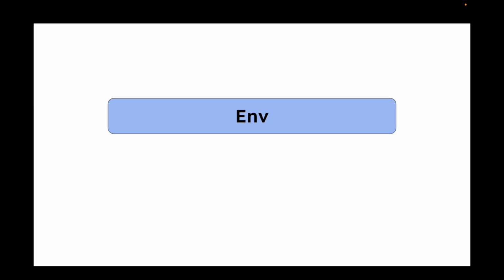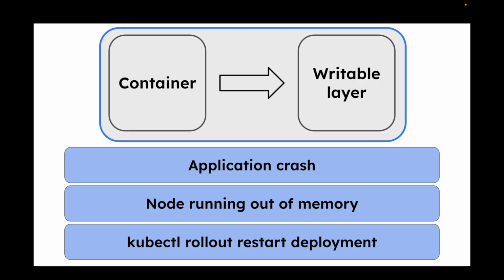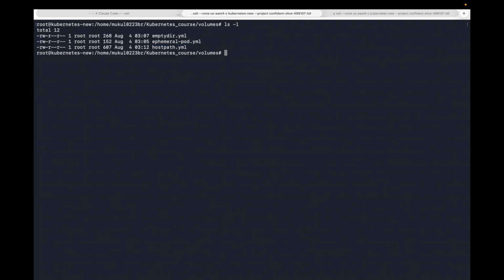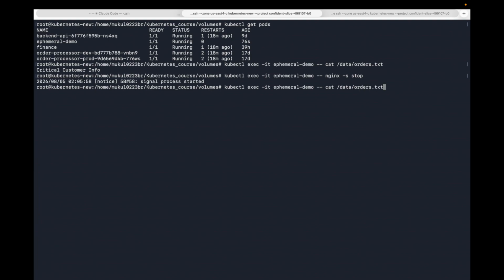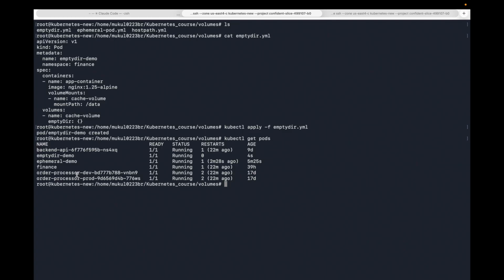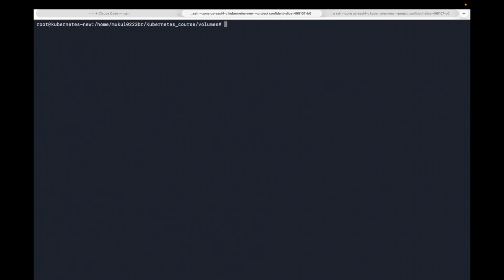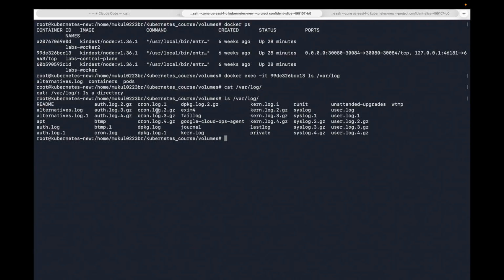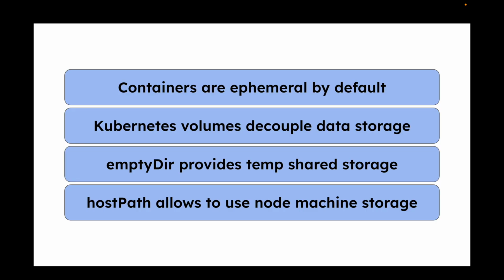Kubernetes Volumes Explained | Why Your Data Disappears After a Pod Restart! | emptyDir & hostPath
Hello,

Kubernetes Volumes Explained for Beginners | emptyDir, hostPath & Hands-On Demo

Have you ever restarted a Kubernetes Pod only to discover that all your application data was gone?

In this video, you'll learn why Kubernetes containers lose data by design and how Kubernetes Volumes solve this problem.

We'll begin with a real-world production scenario where a database crashes after an Out-of-Memory (OOM) error. Although Kubernetes automatically restarts the container, all the data stored inside the container disappears. We'll explore why this happens and how to prevent it using Kubernetes Volumes.

This video includes clear explanations, architecture diagrams, and hands-on demonstrations so you can understand not just how Volumes work, but also why they're essential in production Kubernetes environments.

✅ Why container storage is ephemeral

✅ What happens when a container restarts

✅ Understanding the container writable layer

✅ What are Kubernetes Volumes?

✅ How emptyDir works

✅ Understanding hostPath volumes

✅ Hands-on demo without volumes

✅ Hands-on demo using emptyDir

✅ Sharing data between containers

✅ Best practices for Kubernetes storage

If you found this tutorial useful:

📤 Share it with someone preparing for Kubernetes interviews or learning Kubernetes

Happy learning!!